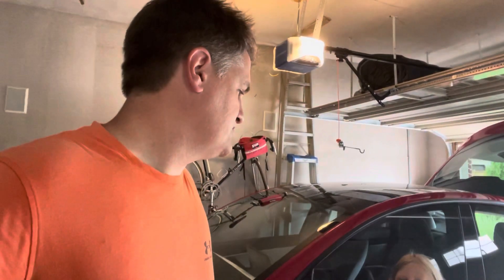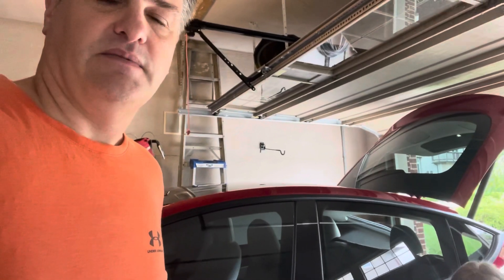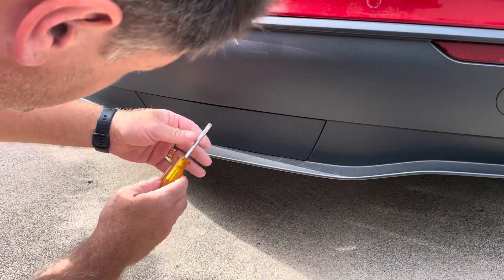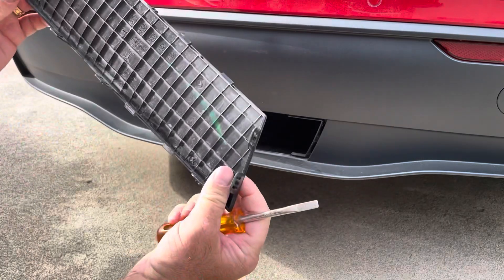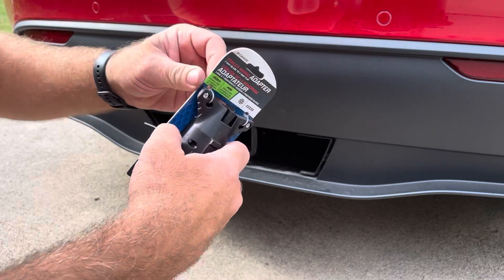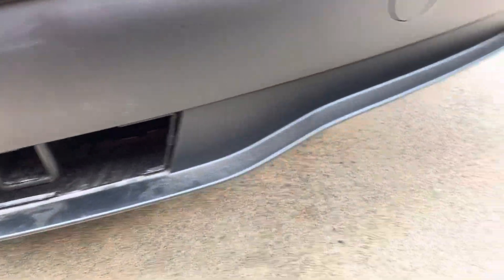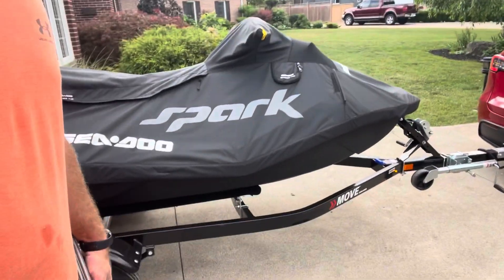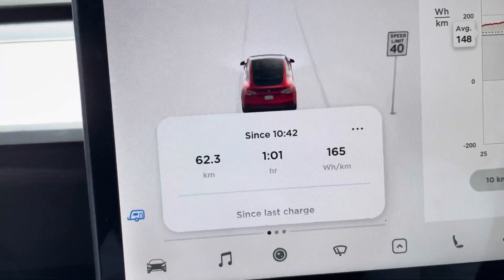Towing a Seadoo with a Tesla Model Y, energy consumption and hitch installation.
We are planing a long trip with some big distances between superchargers and we wanted to take the Seadoo to the cottage for a short trip and get some energy consumption numbers. Also I found the Tesla hitch cover very easy to remove unlike what I have read.